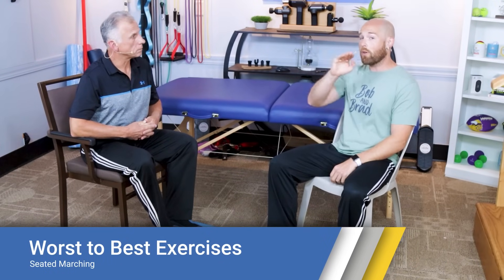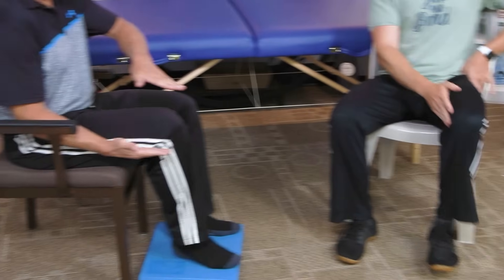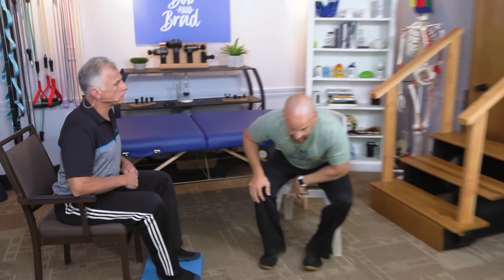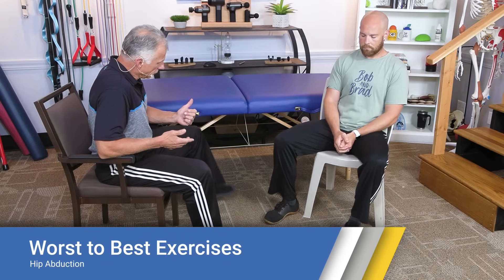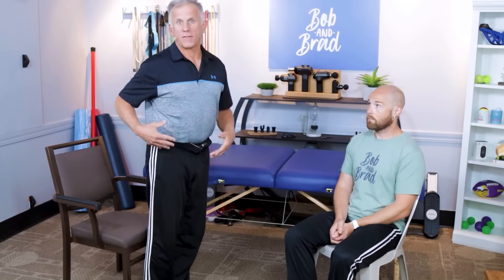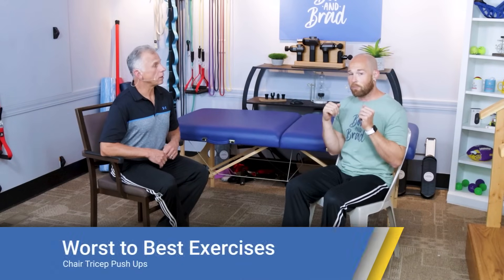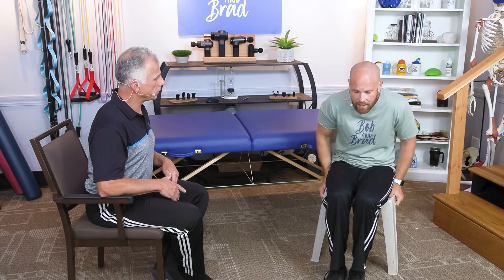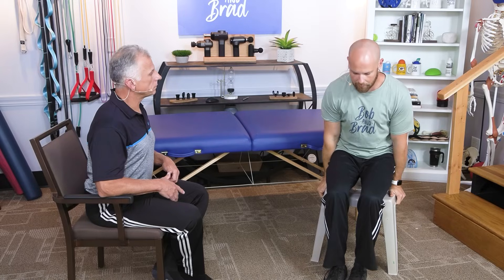10 Seated Exercises for Seniors - From Worst to Best!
Brad and Mike demonstrate the 10 worst and best seated exercises for seniors.

Featured Products

1) Air 2 Massage Gun

Discount: Check out Amazon for a limited time discount!